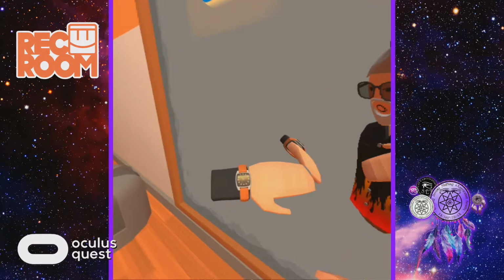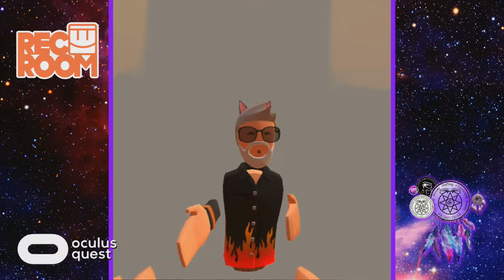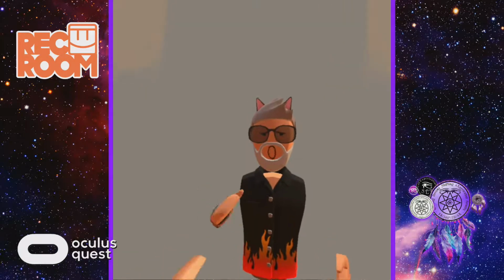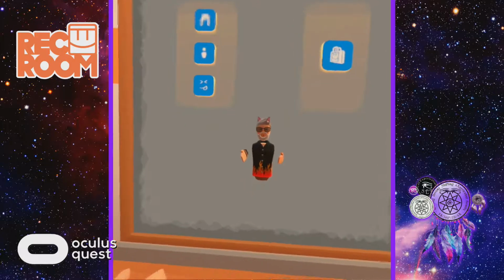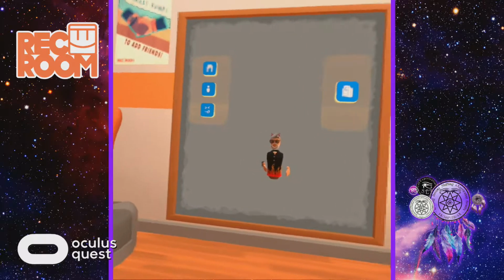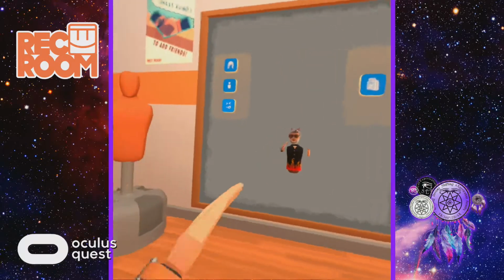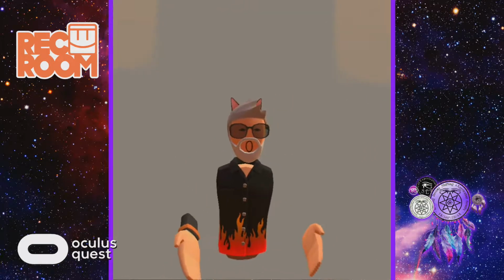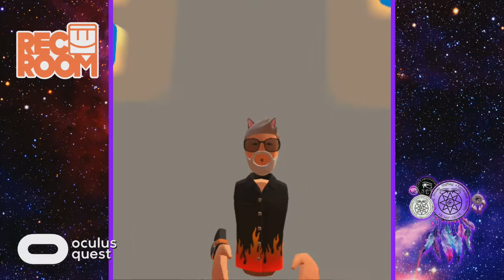How to Move: Rec Room VR Quickie Tutorial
How can you change your movement options in Rec Room?

Here’s a special recording of one of our in-VR Oculus Quest Rec room virtual reality quickie tutorials.  Join us as Rev. Dr. Brian David Phillips shows you how to move in REC ROOM on the OCULUS QUEST . . . in glorious VIRTUAL REALITY!

You can get your own grubbies on the OCULUS QUEST so give it a go.  It’s free!

If you are interested in more about 3D/VR/AR/360° and the like, check out our Facebook group or, if you are in Taiwan, you can join our in-person meeups - just check out for more information.

for trancework and more from Dr. Phillips.